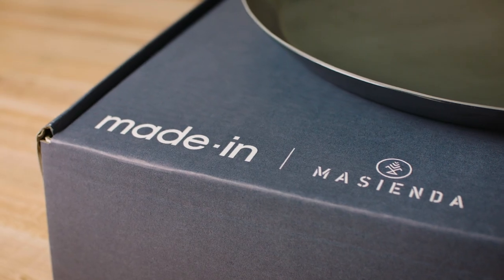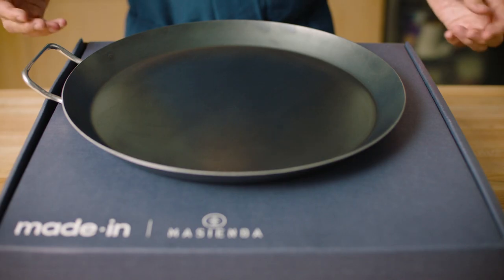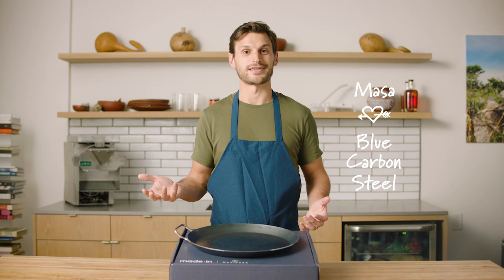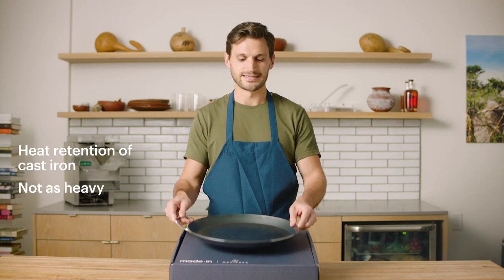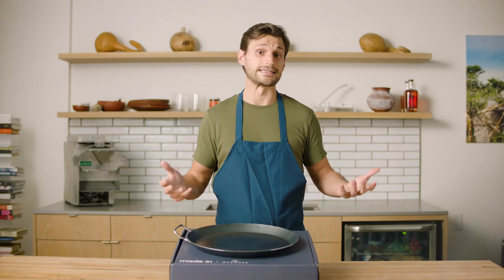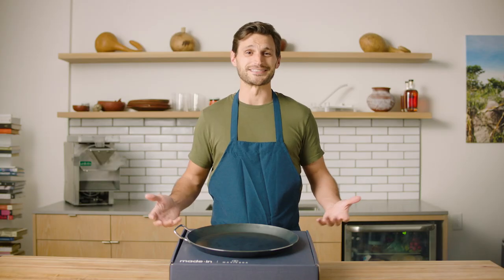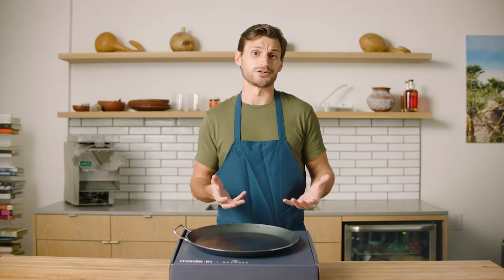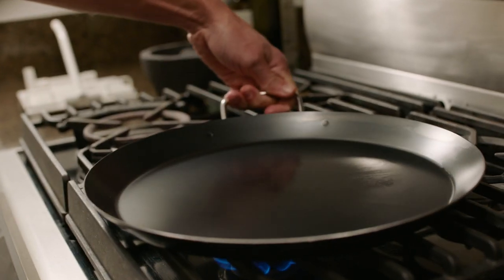Made In x Masienda Comal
Pre-Order MASA: Techniques, Recipes, and Reflections on a Timeless Staple